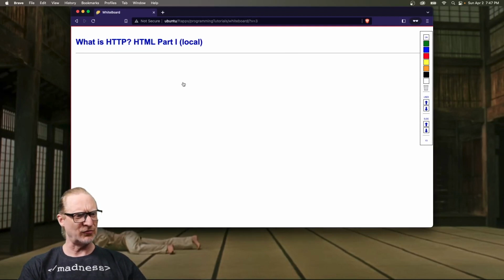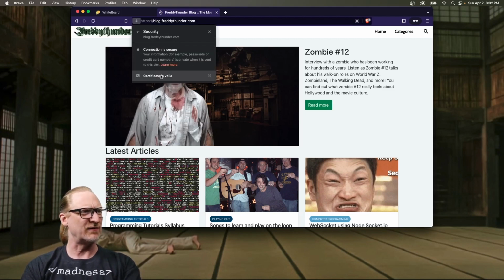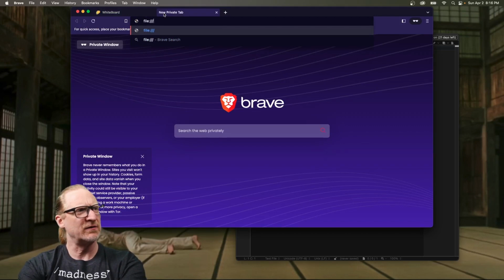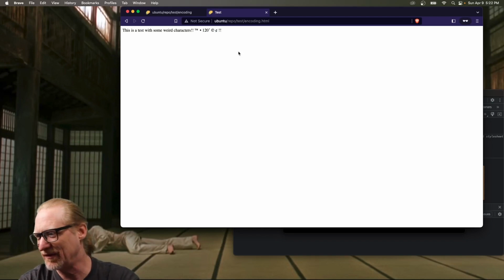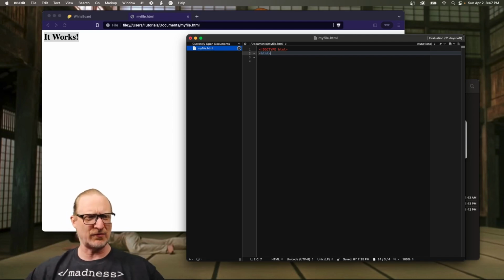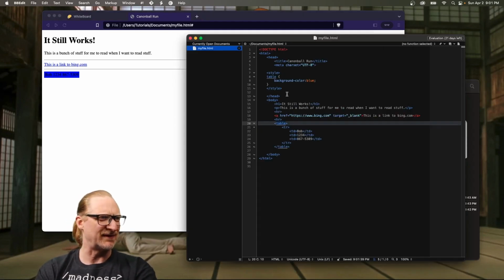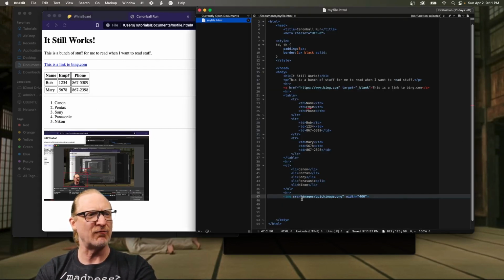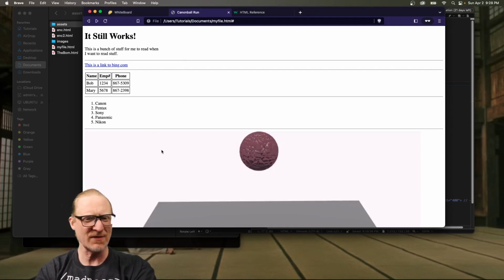HTML Part I (Locally) :: End-to-End Full Stack Developer Tutorial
03: HTML Part I Locally

I had this great idea of how to explain HTTP (HyperText Transfer Protocol) for people who are starting out, explains how websites get from the server to your browser.  I'll show you how you can navigate around your computer in your browser and how you can make a local HTML (HyperText Markup Language) file right now!

In this video we finally get to start doing stuff!  Before we jump head first into our steps of creating our server, we can use our local machine to see how some HTML is created and parsed by your favorite browser.  I’m talking about some HTTPS and how we can use the way back machine to see what the web looked like a long time ago!  We’re going to be making and using cookies soon enough, but here I explain what they are and where they live.

I talk a bit about text editors and how we can save HTML files and then make them happen in the browser using file:/// on both Windows and Mac.  We start making some standard HTML5 starting blocks with HTML tags, touch a little on CSS (cascading style sheets) and how they work, and then some common things you may run into with encoding.

In this video we make an HTML document that we run locally that shows you some elements like paragraph, lists, tables to display data, and how to play an audio file and a video file right in your browser!

00:00 Introduction
00:34 HTTP HyperText Transfer Protocol
01:36 Way Back Machine! Internet Archive
03:31 Drive-Through anaolgy, how a web server works like a fast food restaurant
06:03 Explaining extra variables sent for website, quick explanation of cookies
07:01 Web server is where your website is created for the most part
08:21 Server side vs. Client side programming
09:07 HTTPS Explanation of SSL and Secure Certificates
15:17 HTML HyperText Markup Langauge
16:34 Starting with Text Editors (I can float notepad++ and notepad)
18:23 HTML Markup, starting with some basic tags and understanding
20:14 Accessing Files using file:/// in your browser
22:31 File encoding and possible issues in HTML
30:46 the BOM Byte Order Mark
31:32 Running or Installing a web server like Apache or nginx locally
39:25 HTML5 Document
58:11 Image tags in HTML
1:06:31 HTML5 Audio Tag
1:08:54 HTML5 Video Tag